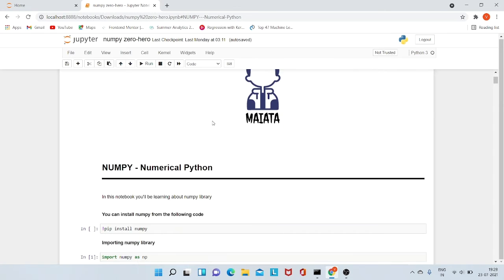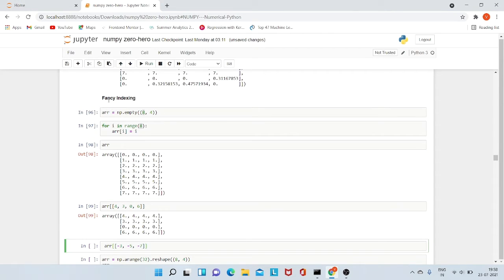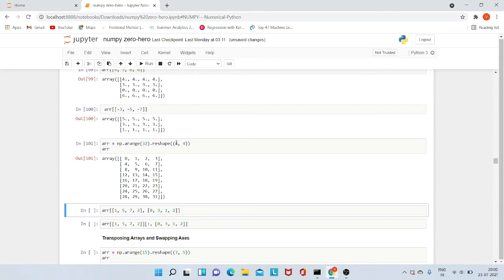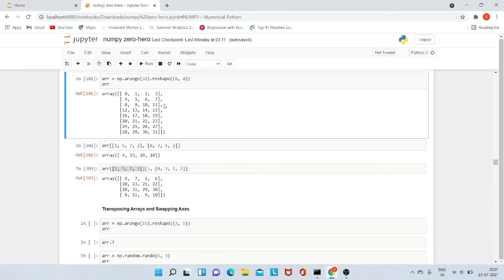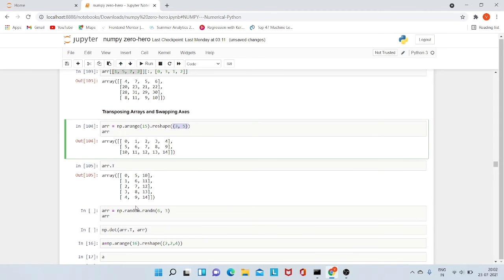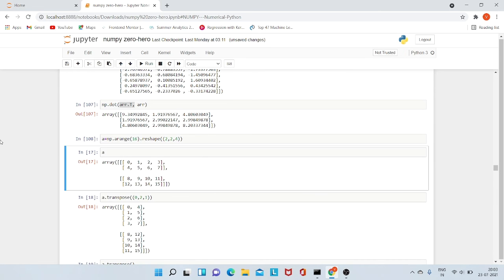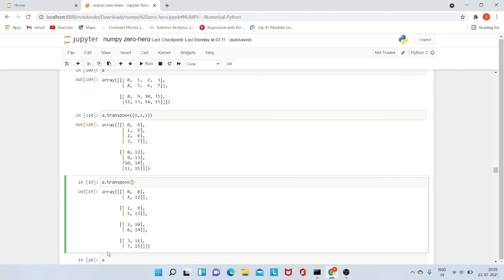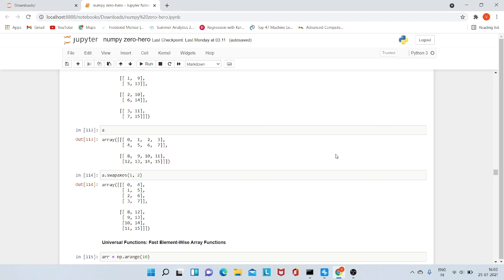numpy-04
What is numpy? How numpy is used in data science and machine learning? It is one of the most used packages for scientific computing in Python. In this video we will cover the whole point about numpy and how they are used in data science and machine learning. We will go over these topics step by step.